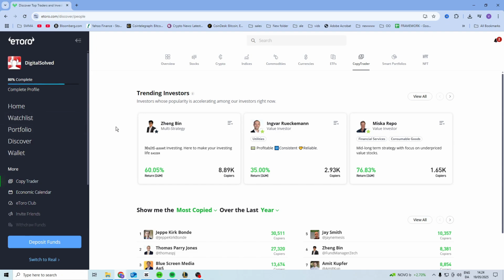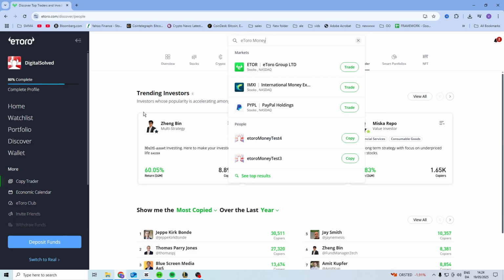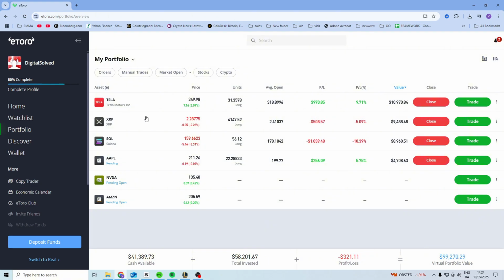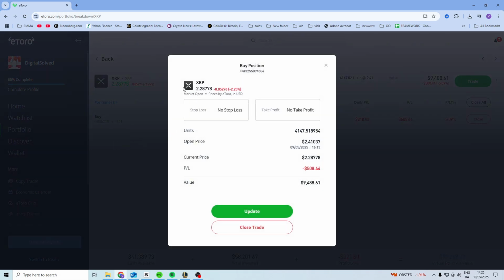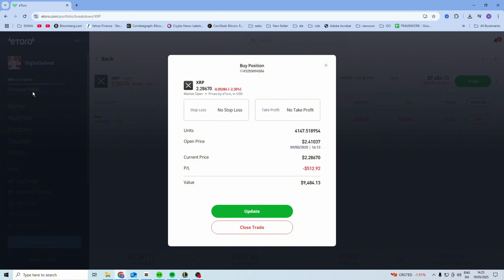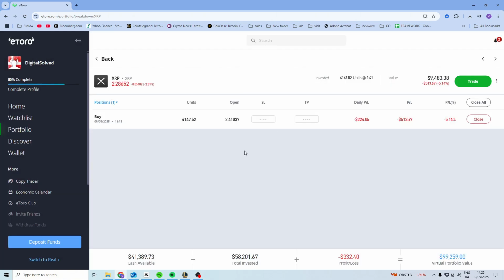How To Transfer Crypto From eToro To Binance - Full Guide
In this video I'll show you how to quick easy and fast learn how to transfer and how to send crypto from eToro Money to Binance account. The method is very simple and clearly described in the video. Follow all of the steps & see how to get eToro crypto to Binance